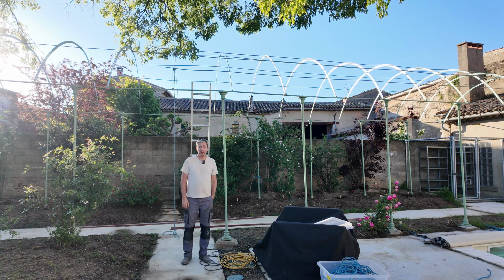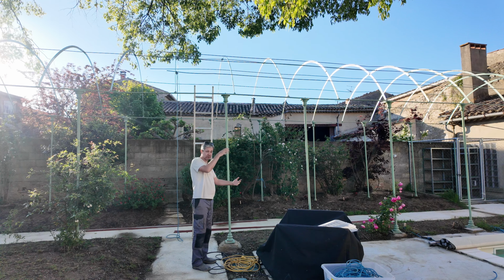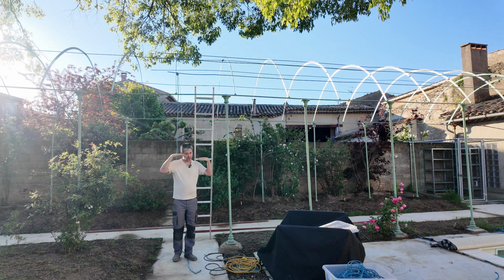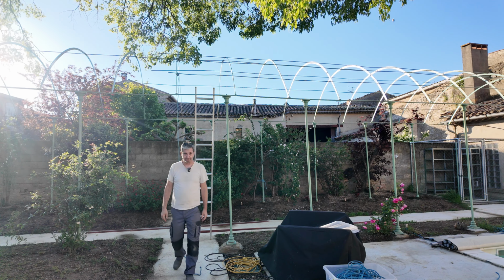Finishing Touches On The Arbor: Welding The Final Metalwork!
I finally start to install the rods and weld them together.
00:00 - The plan to install the rods on my own
01:07 - It seems to be working
01:53 - Some rods and holes are different sizes and a struggle
04:17 - Let's weld it all together
06:35 - Another day of welding rods
08:14 - Thanks for watching!